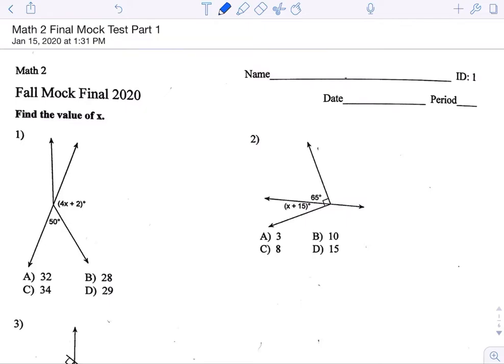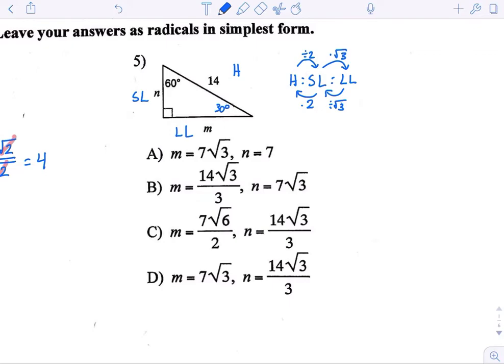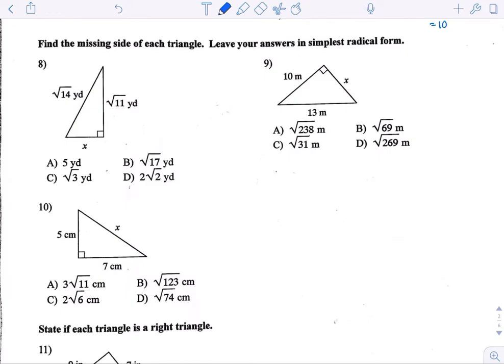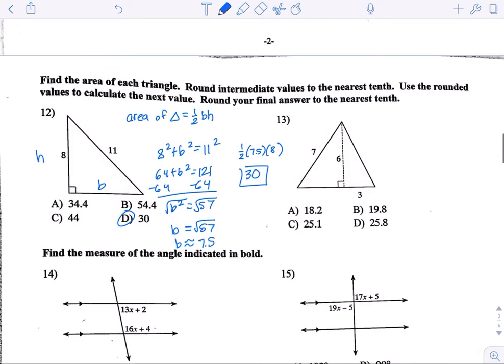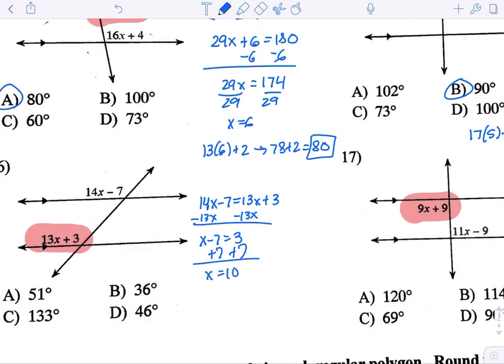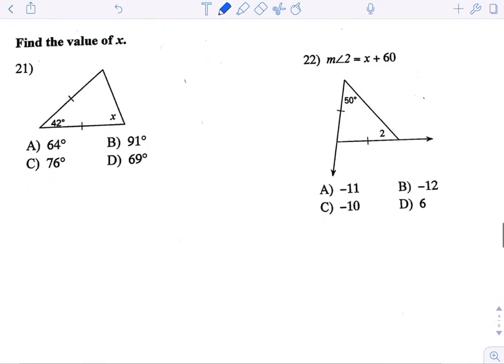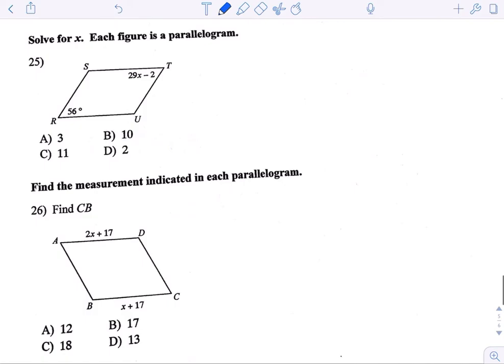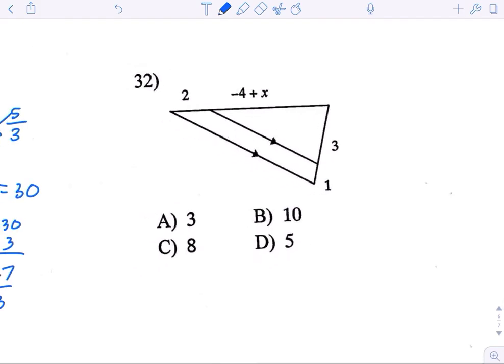Math 2 2019-2020 Fall Mock Final Part 1